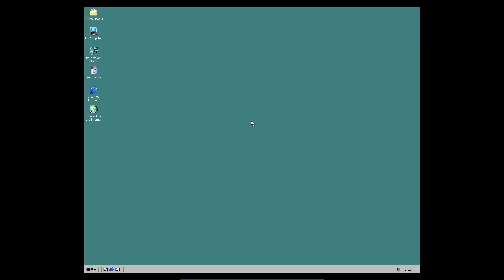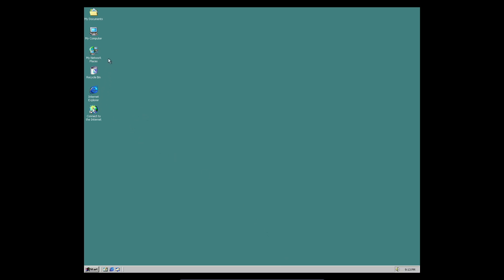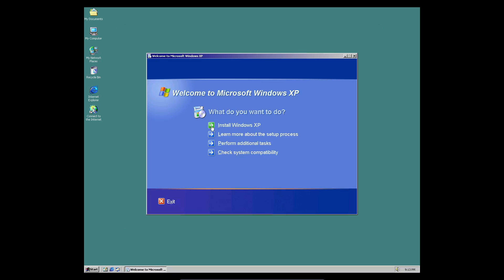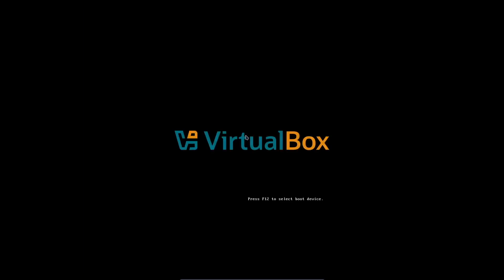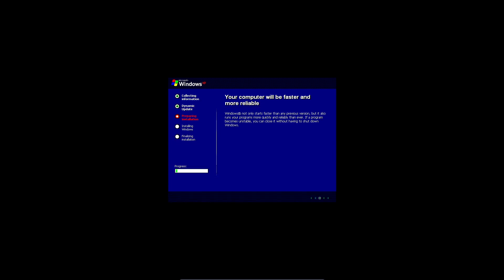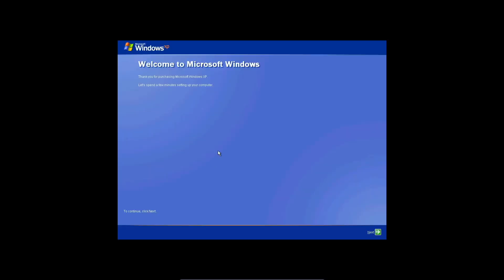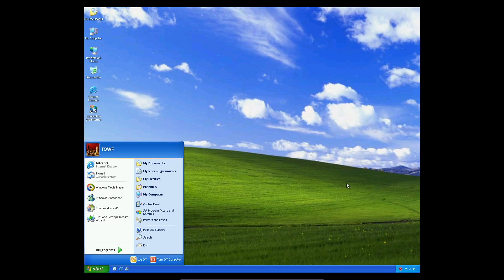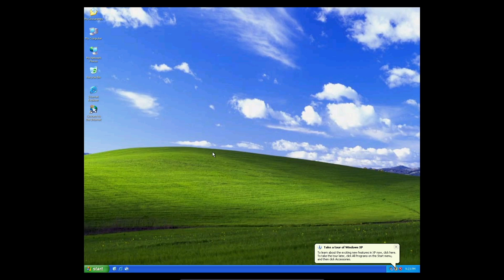VM Upgrade Ep.11: Windows 2000 to Windows XP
It's been over 2 years since the first episode of VM Upgrade!

Follow me on Bluesky!